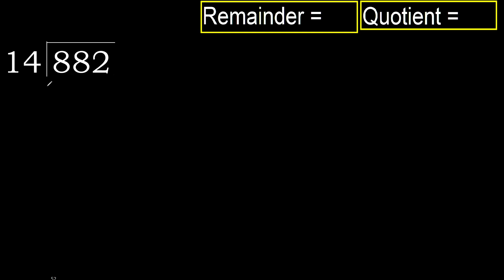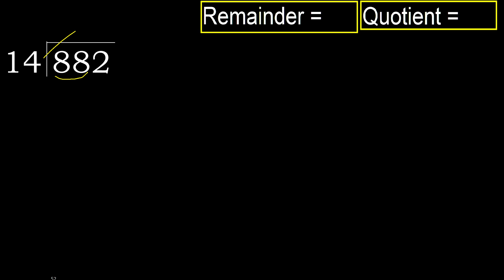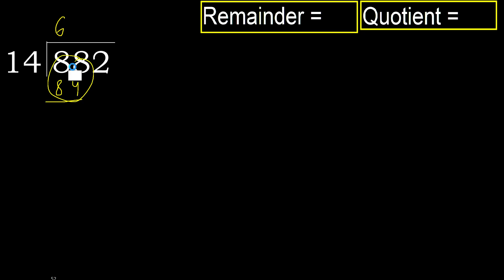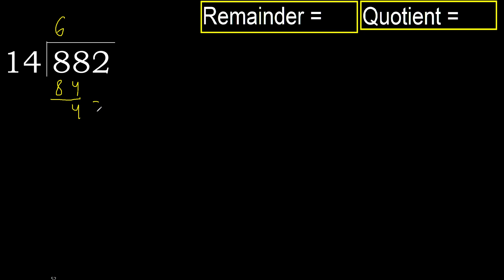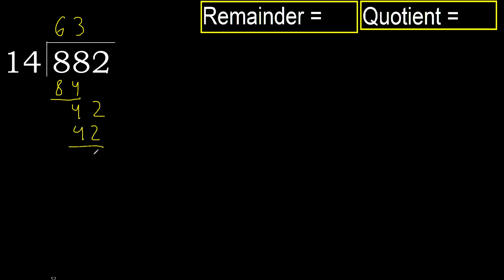Divide 882 by 14 , remainder . Division with 2 Digit Divisors . How to do